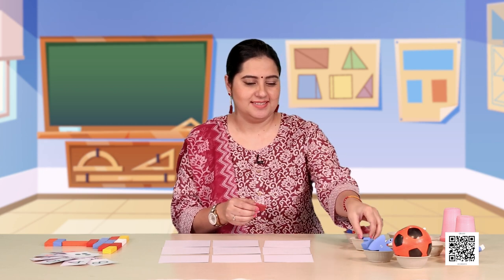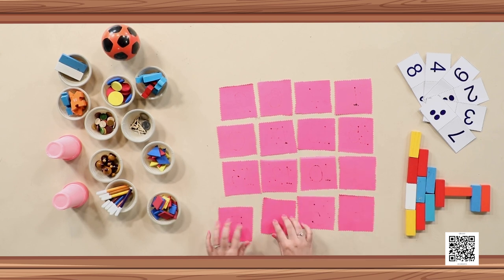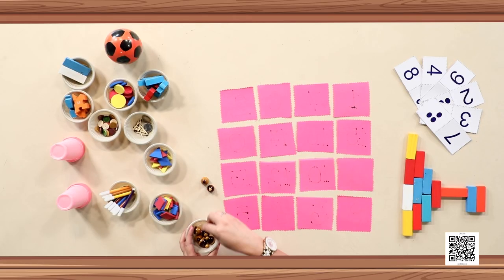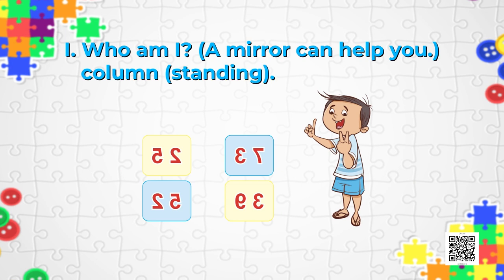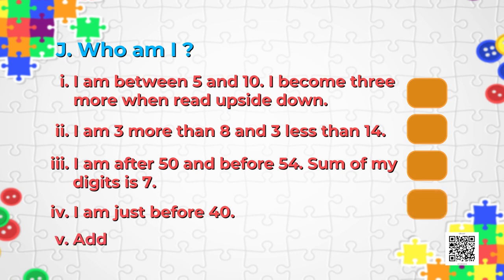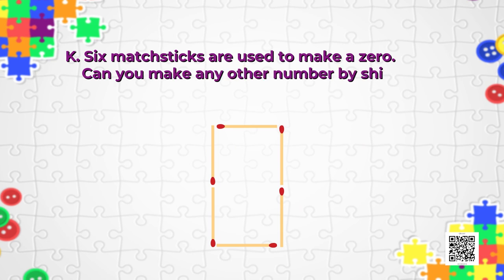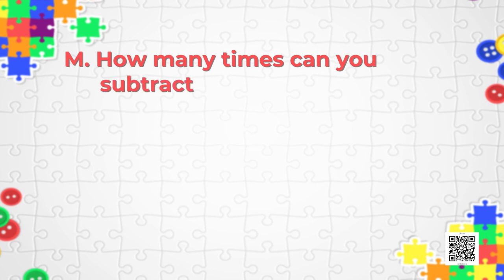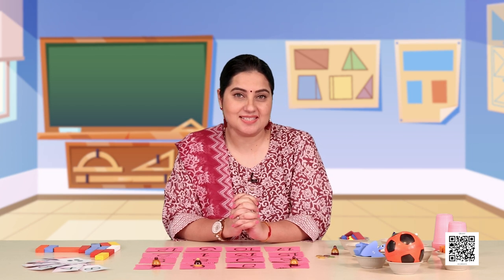NCERT Class- 1 Maths Chapter: Puzzles- Ep-2